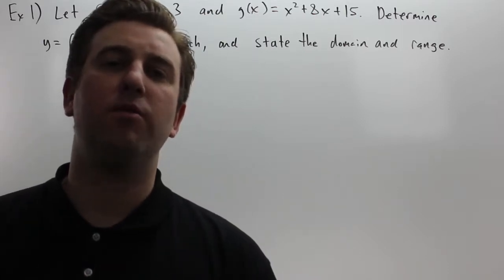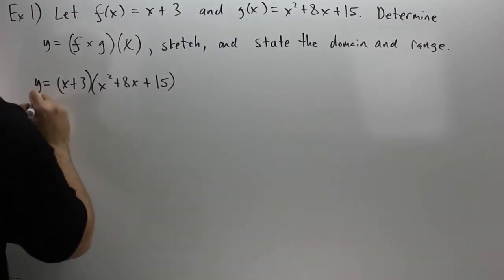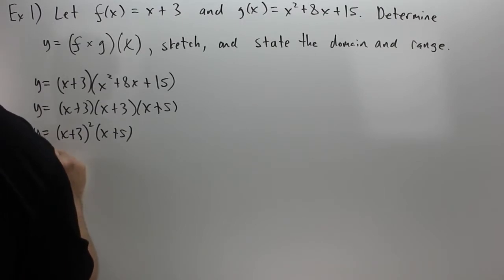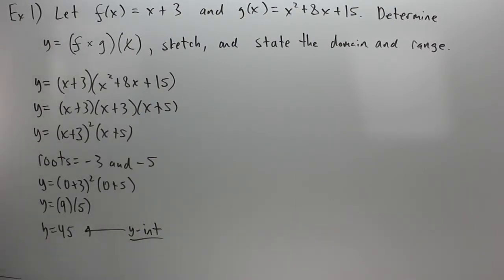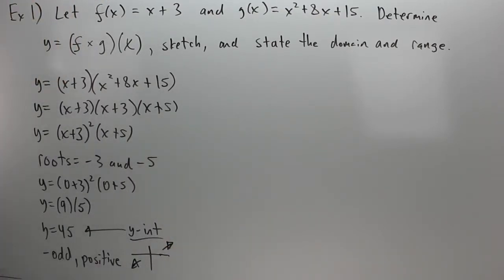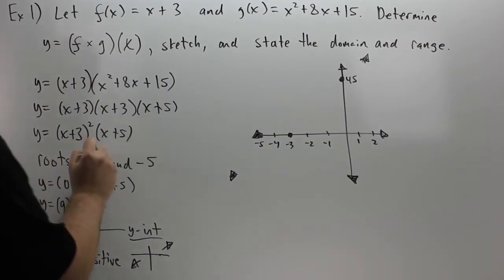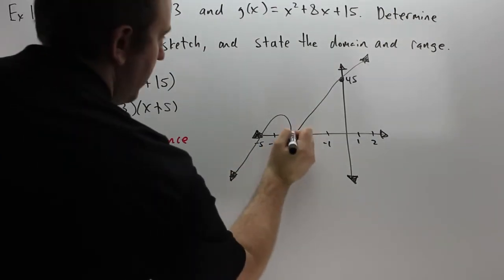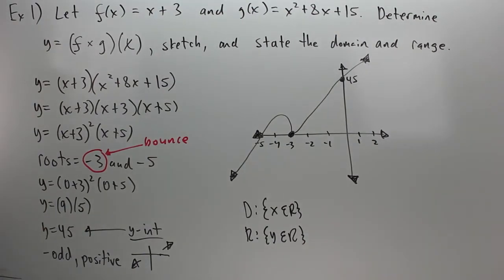MHF4U - 8.2 - Example 1 Solution HD